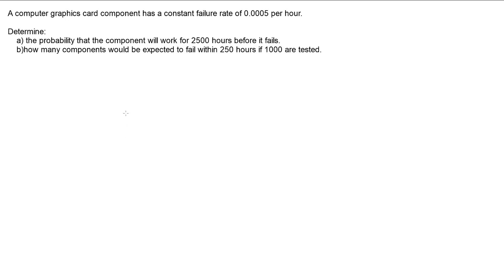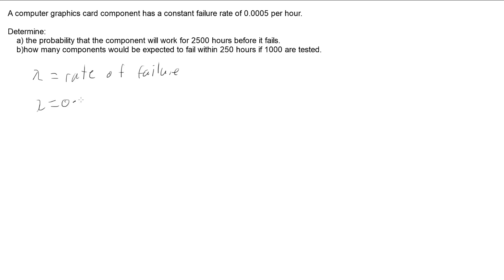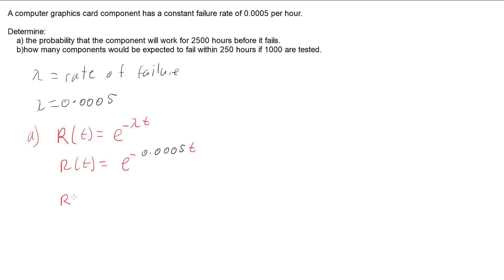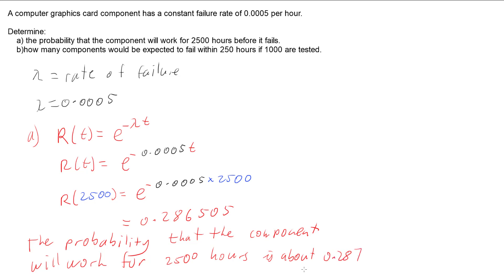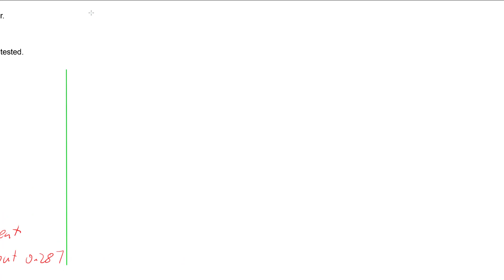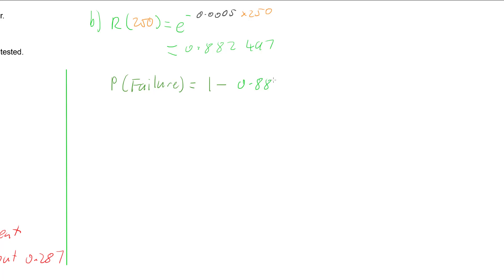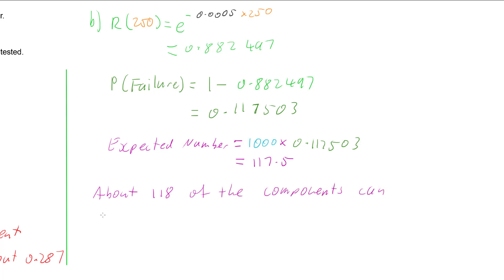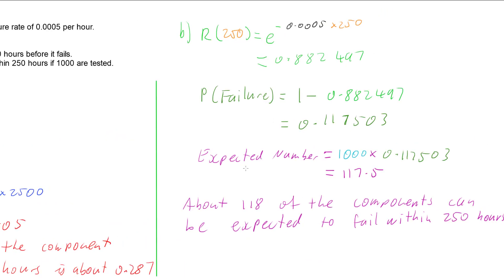Reliability Function of the Exponential Distribution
This video covers the reliability function of the exponential probability distribution and examples on how to use it.